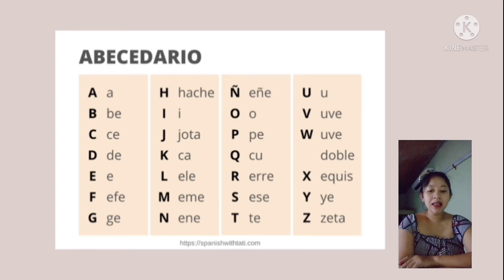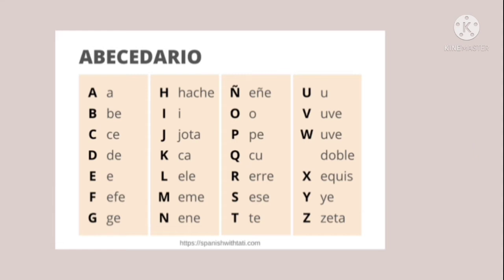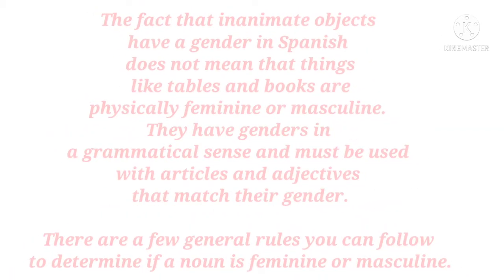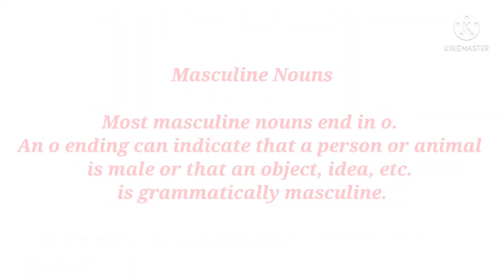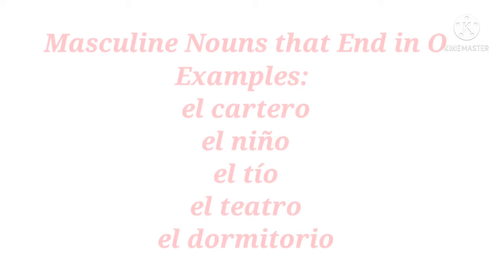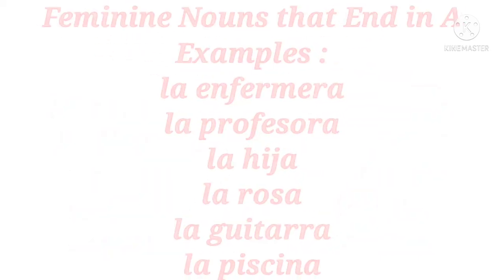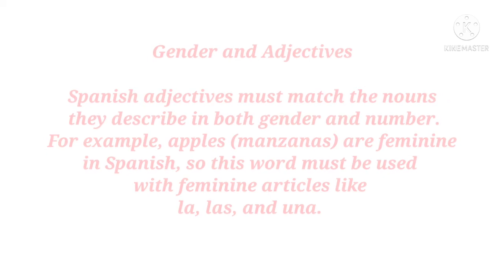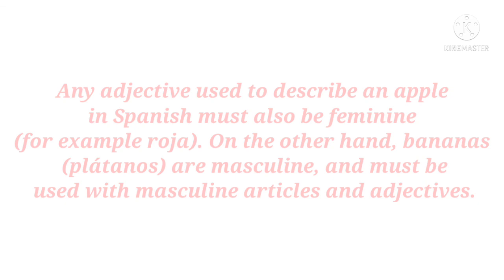SORIANO, Claude Jyne F. | BSTM 2-2D | Spanish Alphabet and Brief Rules on Gender of Nouns